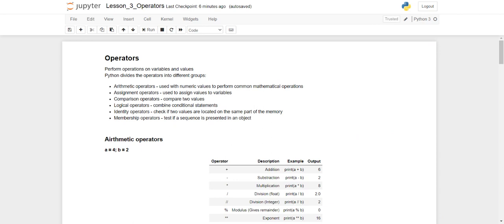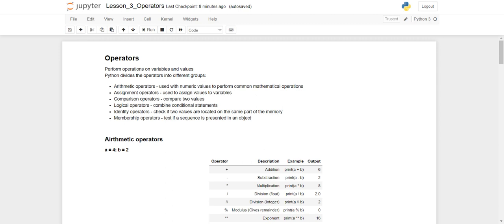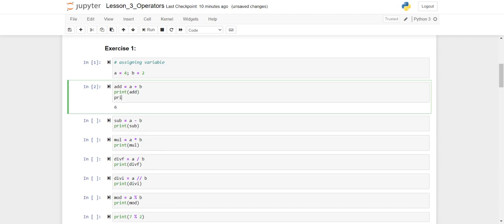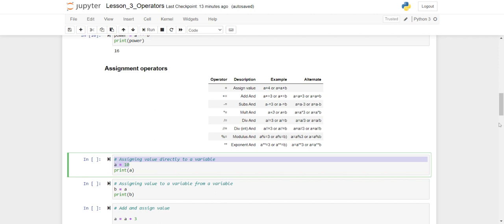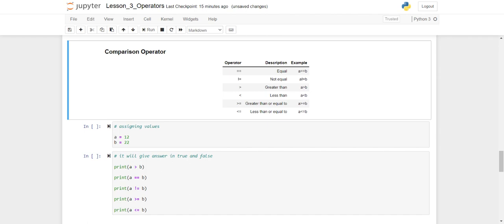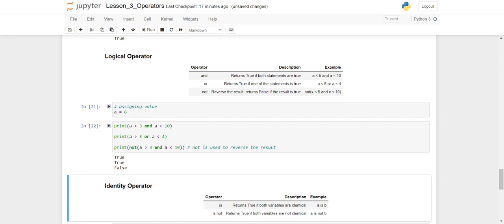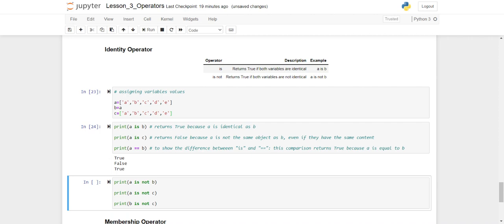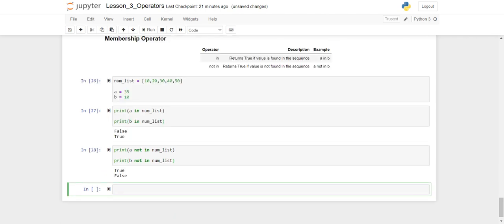Python Operators (Python for beginners)